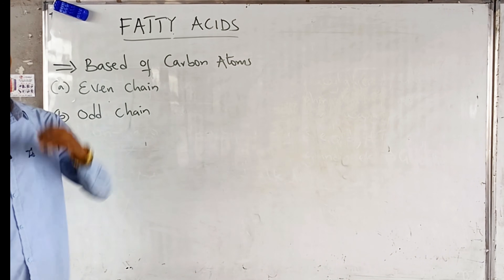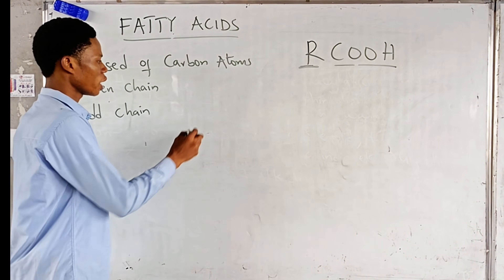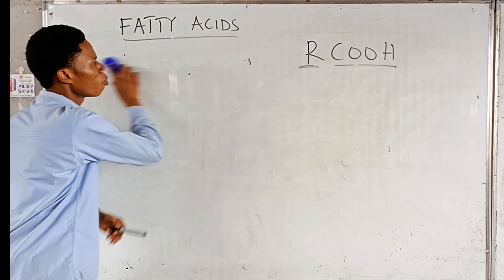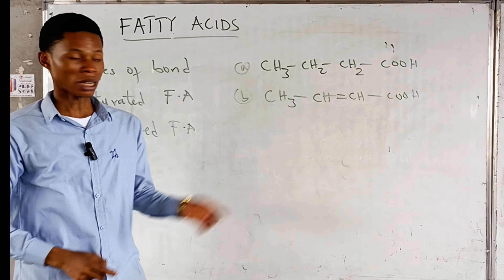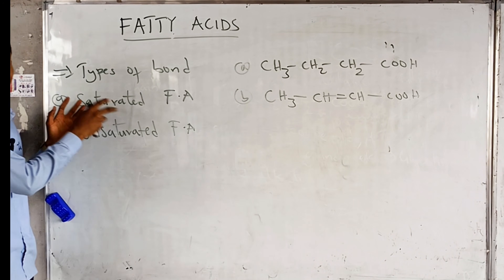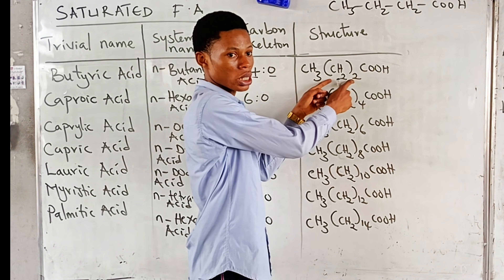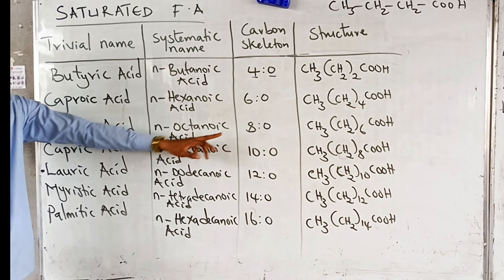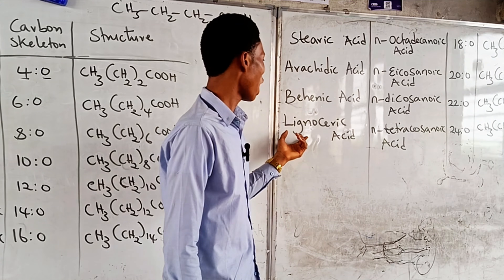How to classify and Name Fatty Acids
The most Simplified video o how fatty acids are named and classified